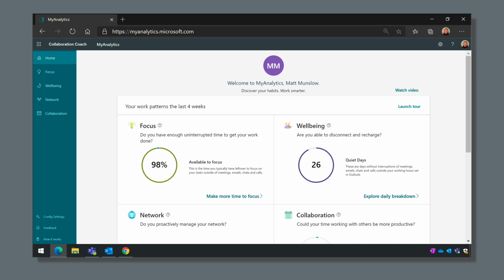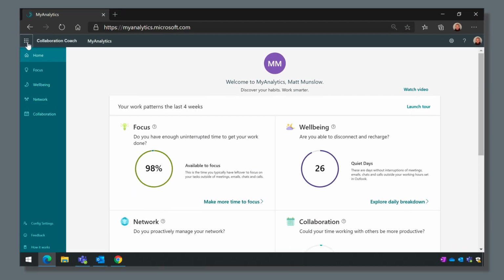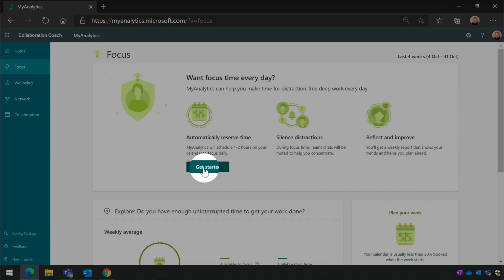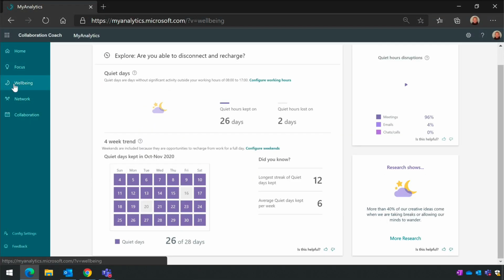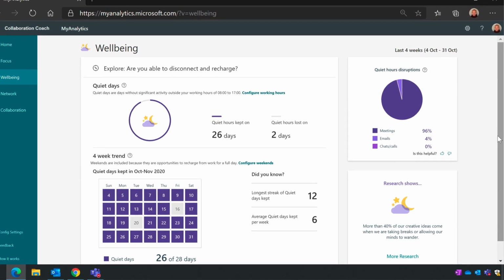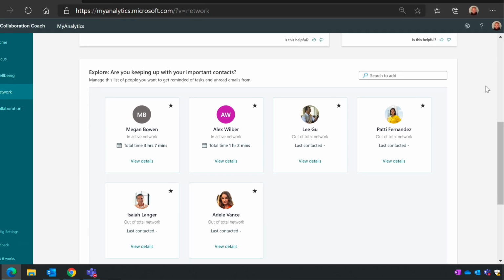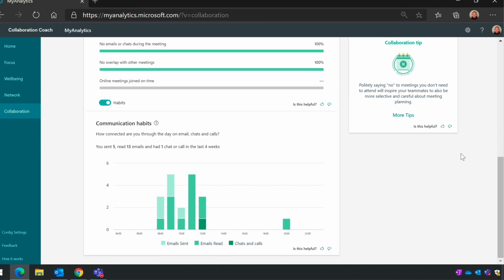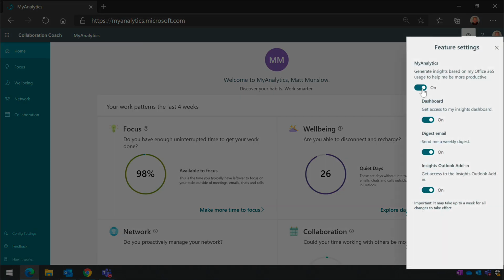Work Smarter with MyAnalytics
My Analytics is an app that's part of Office 365 and is included for everyone using Microsoft 365 Enterprise and Business subscriptions.

Microsoft says that its goal is to improve our productivity by analysing the work we do and using that data to help us work smarter. In this video we'll look at how we can use the MyAnalytics app to do that.